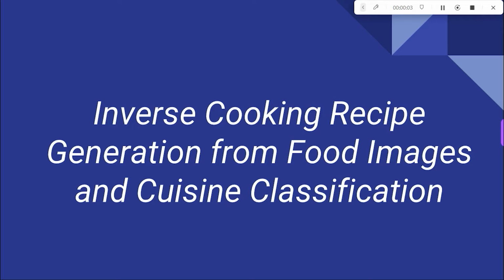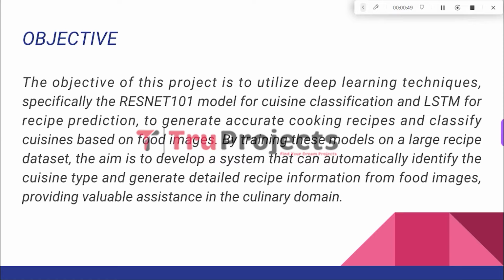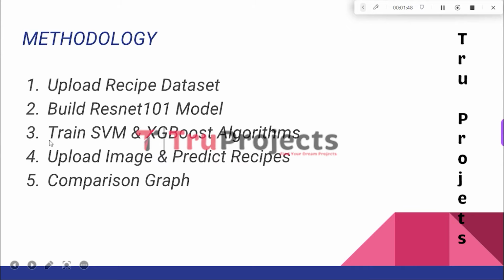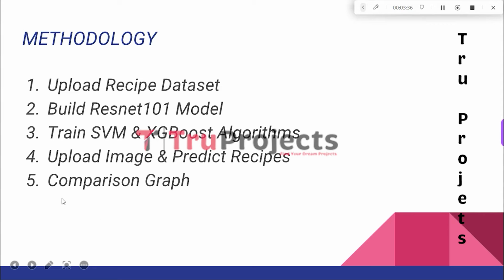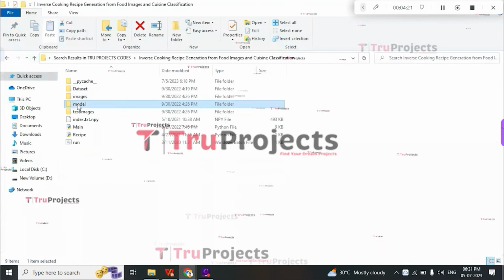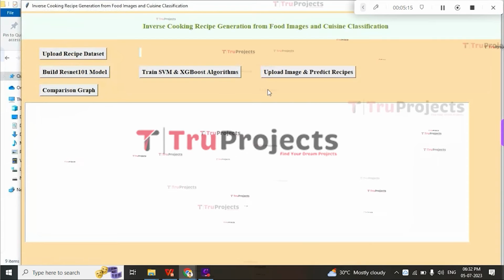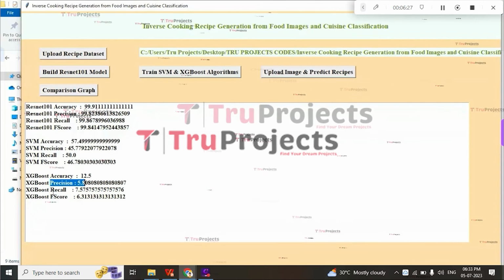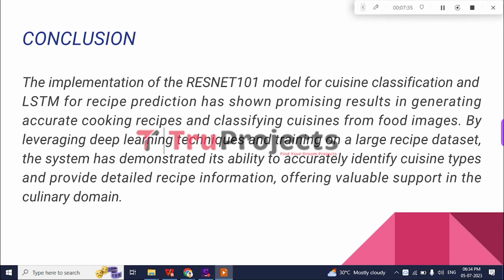Inverse Cooking Recipe Generation from Food Images and Cuisine Classification btech projects